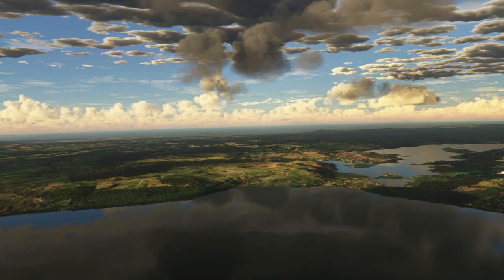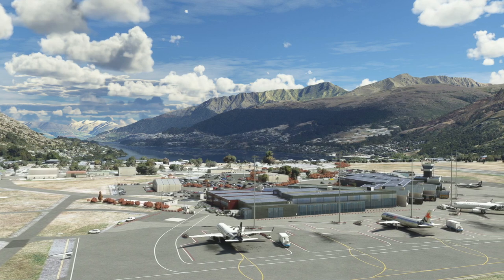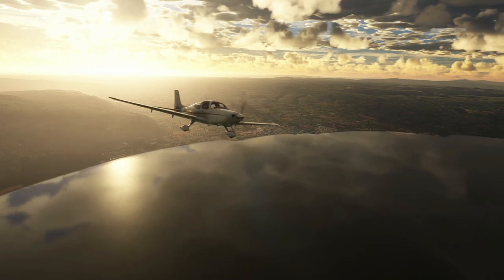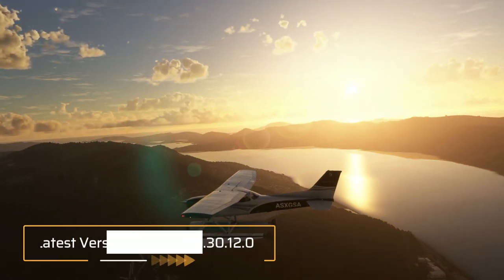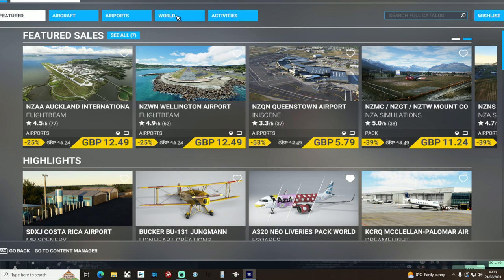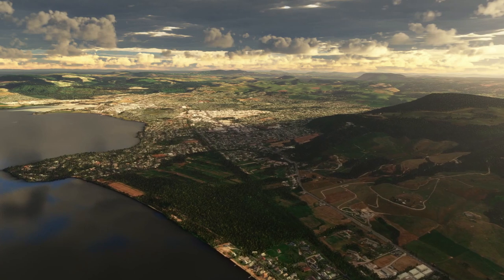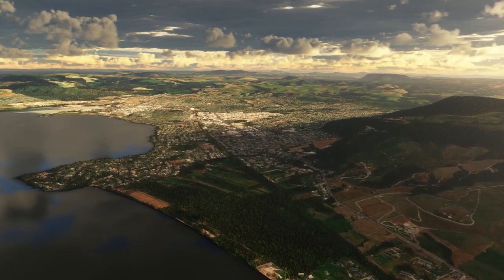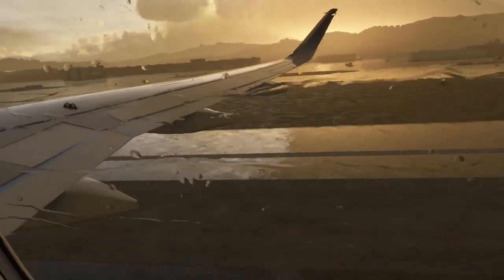MSFS World Update 12 - New Zealand | Stunning Scenery, Film Sets, Cities, Bush Trips & Airports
World Update 12 has been a long time coming and promises to deliver an update to one of the most stunningly scenic countries on Earth, yes, New Zealand. Full of green landscape and ragged terrain, this area of the world is perfect for all sim pilots! With new bush trips, more hand crafted airports then ever before and landing challenges, we take a look at just what World Update 12 has to offer.